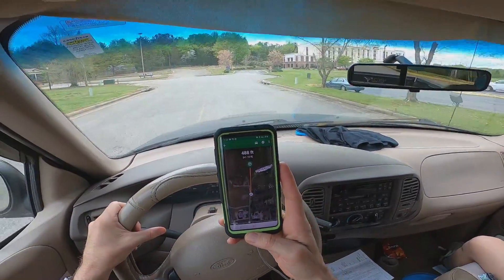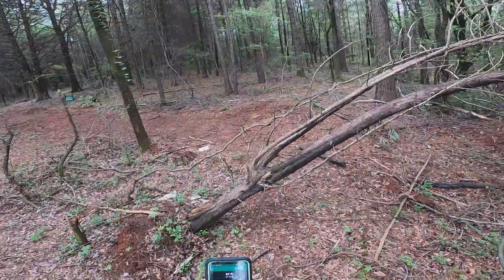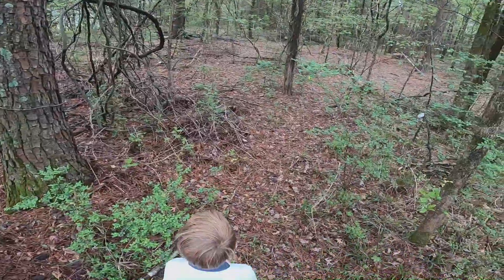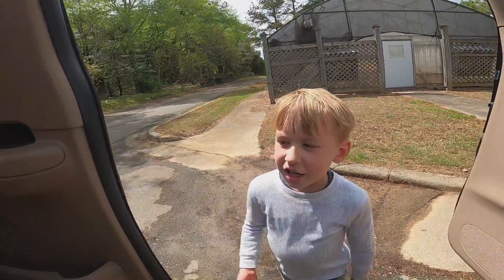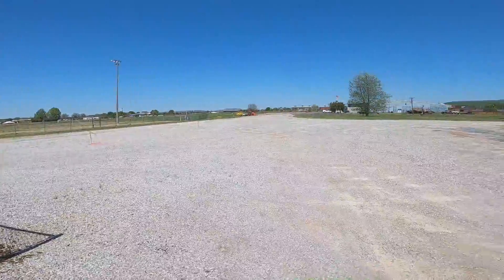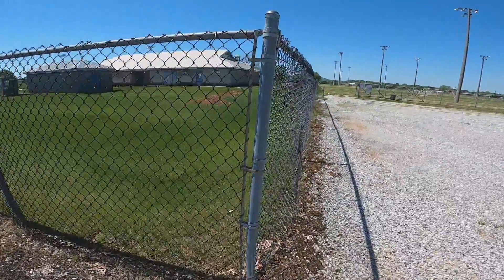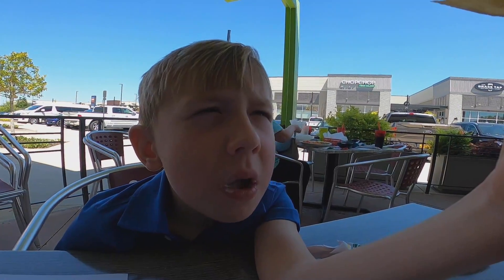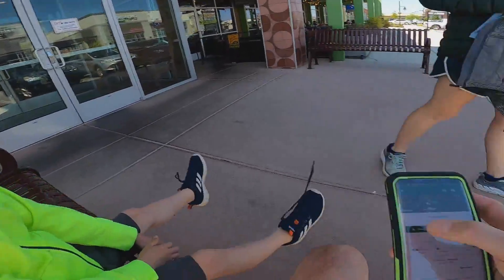GEOCASHING TAKES YOU PLACES!!!